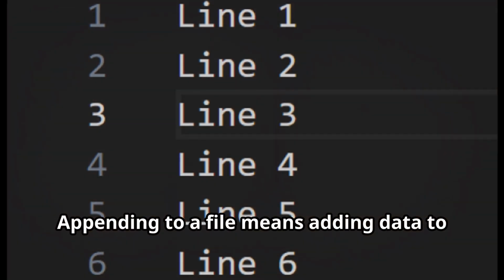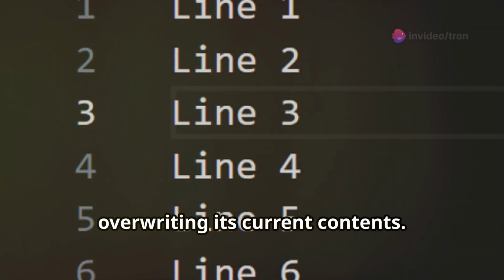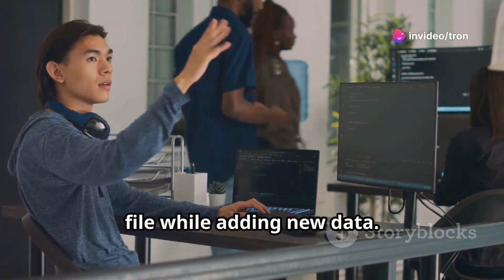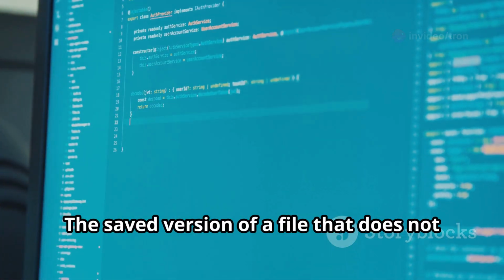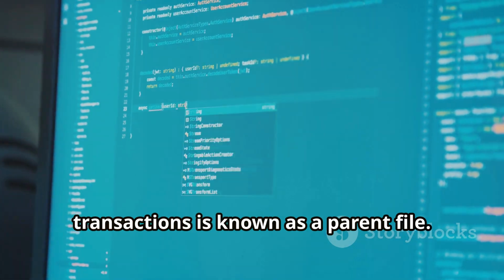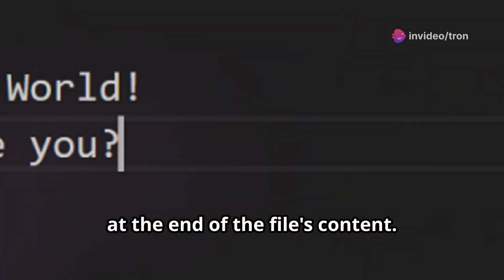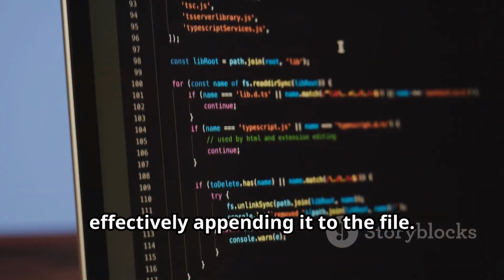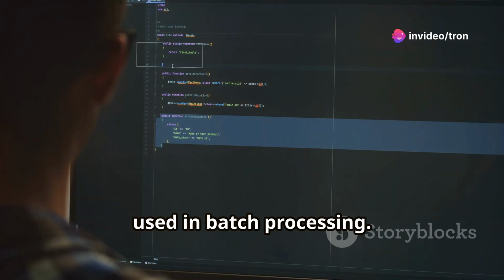Principles of Programming Chapter 7, File Handling and Applications. Quick Study Guide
This video is a study guide for Principles of Program Chapter 7, File Handling and Applications.  Please view before taking the quiz.